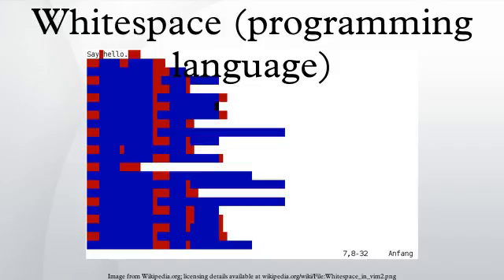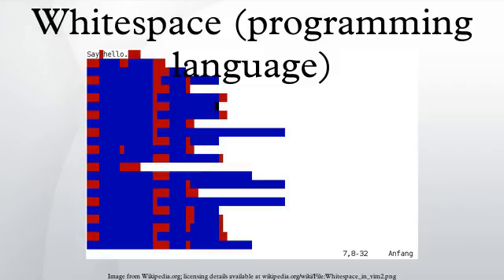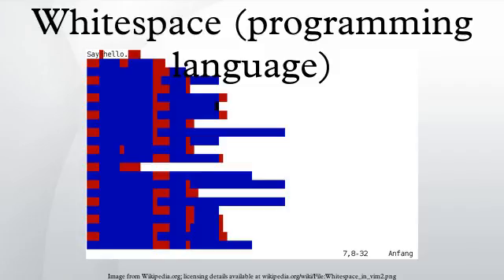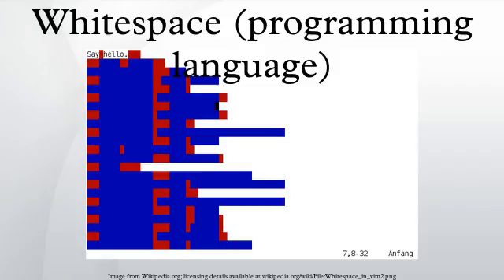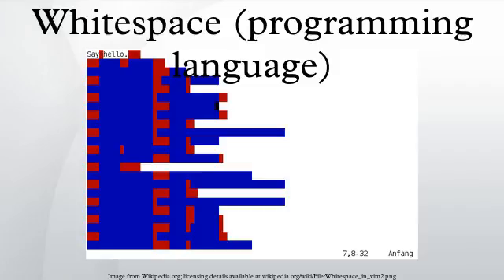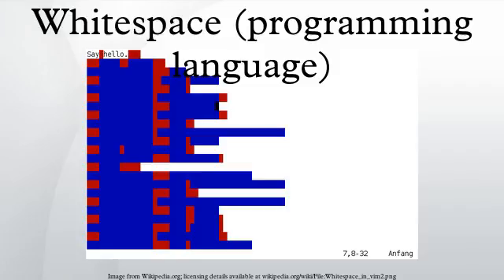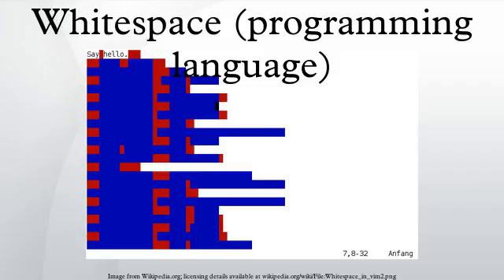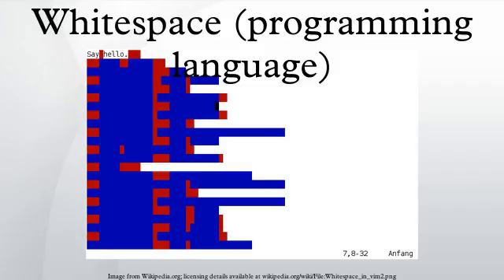Whitespace (programming language)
Whitespace is an esoteric programming language developed by Edwin Brady and Chris Morris at the University of Durham (also developers of the Kaya and Idris programming languages). It was released on 1 April 2003 (April Fool's Day). Its name is a reference to whitespace characters. Unlike most programming languages, which ignore or assign little meaning to most whitespace characters, the Whitespace interpreter ignores any non-whitespace characters. Only spaces, tabs and linefeeds have meaning. An interesting consequence of this property is that a Whitespace program can easily be contained within the whitespace characters of a program written in another language, except possibly in languages which depend on spaces for syntax validity such as Python, making the text a polyglot.
The language itself is an imperative stack-based language. The virtual machine on which the programs run has a stack and a heap. The programmer is free to push arbitrary-width integers onto the stack (currently there is no implementation of floating point numbers) and can also access the heap as a permanent store for variables and data structures.